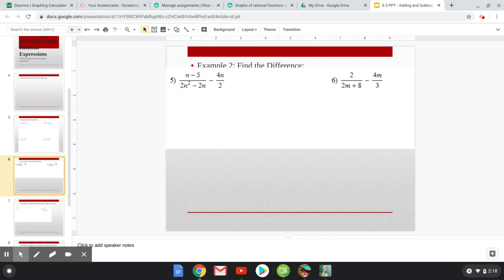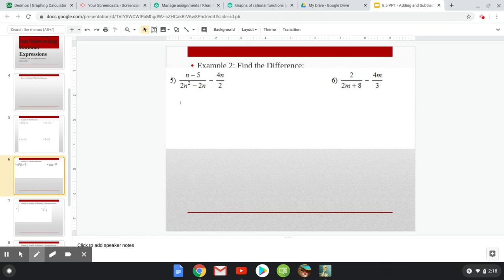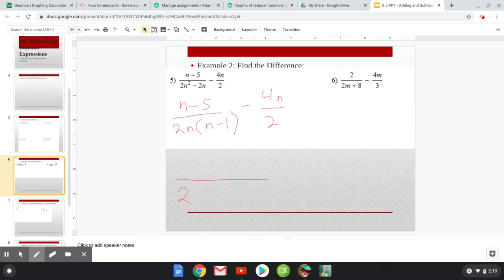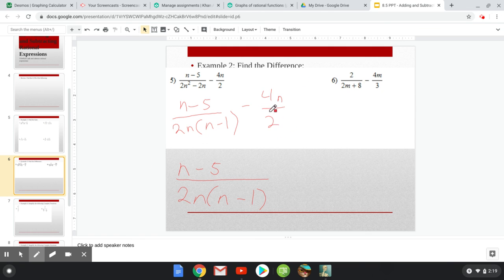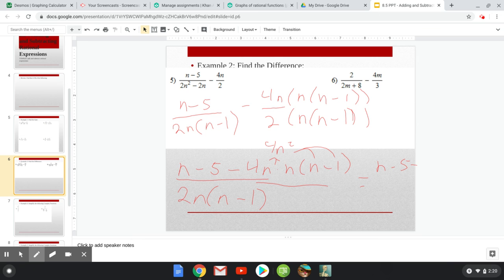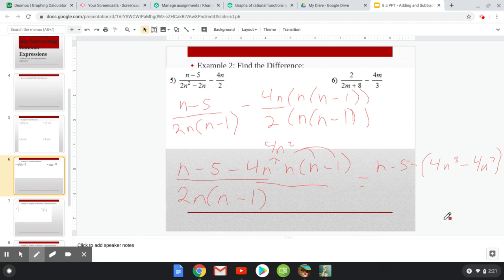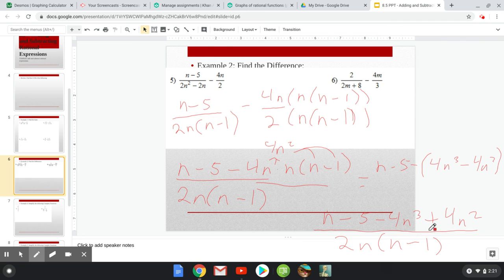8.5 subtracting rational expressions example 1